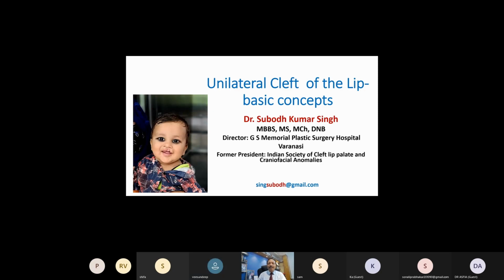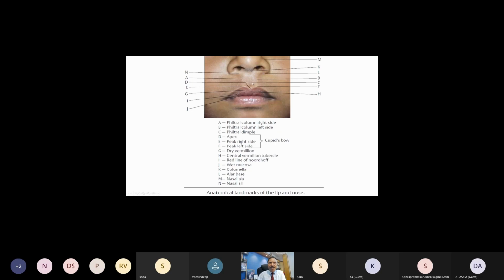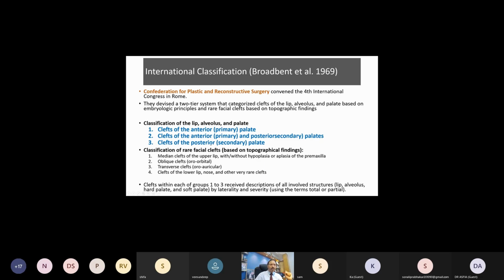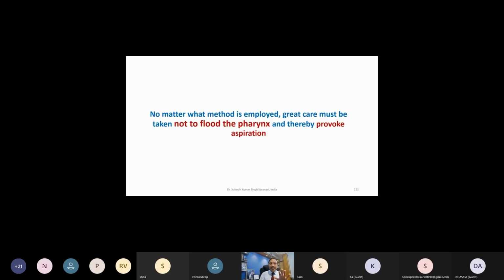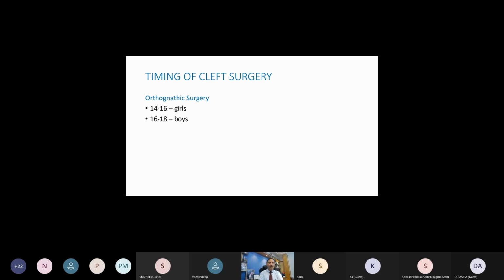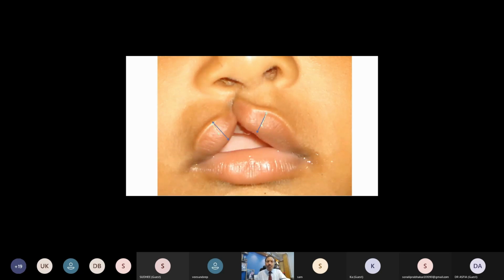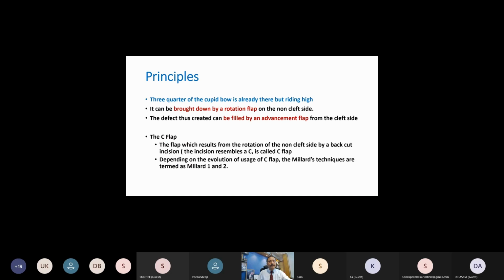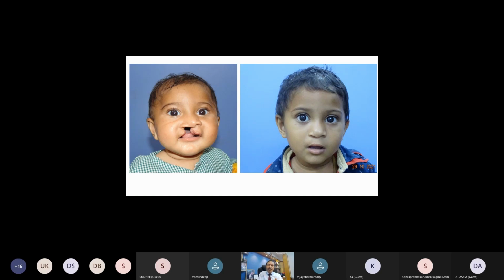Plastiquest Guest Lecture - Unilateral Cleft Lip - Basic Concepts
Guest Faculty - Dr Subodh Kumar Singh, G S Memorial Plastic Surgery Hospital, Varanasi